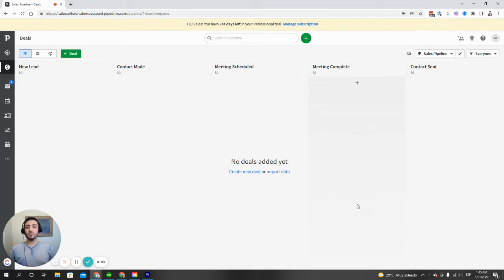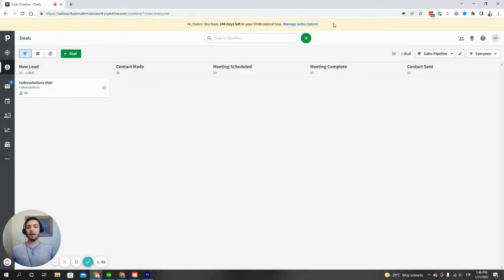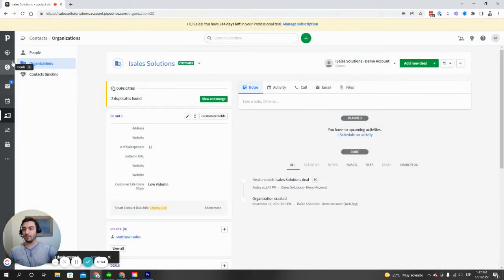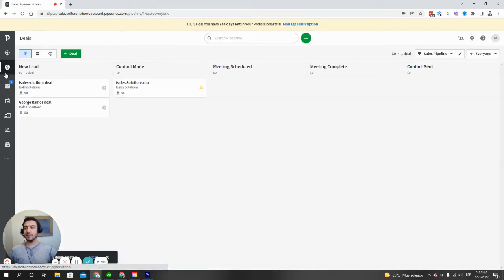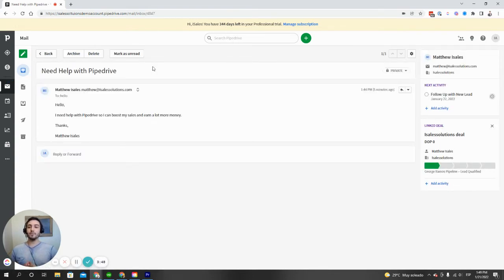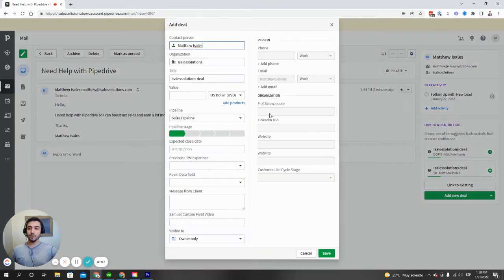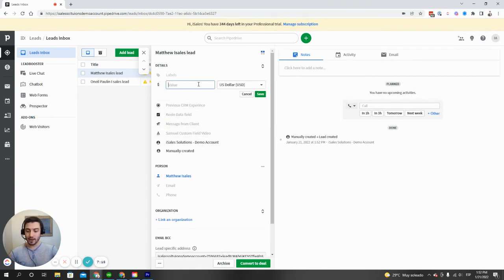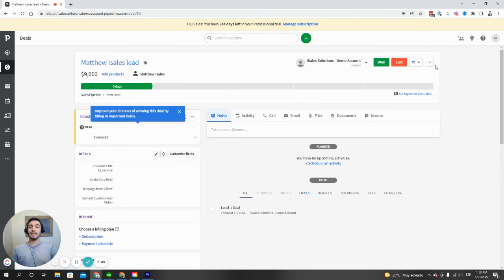How to add deals manually in Pipedrive | Pipedrive Tutorials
Learn about the multiple ways you can add deals to Pipedrive from one of the top-rated Pipedrive Partners of North America

CHAPTERS
0:00

Intro

0:25

From the deal pipeline view

1:04

Keyboard shortcut

1:30

From contacts tab

2:20

Recap

3:25

From email inbox

5:50

Bonus

8:10

Outro